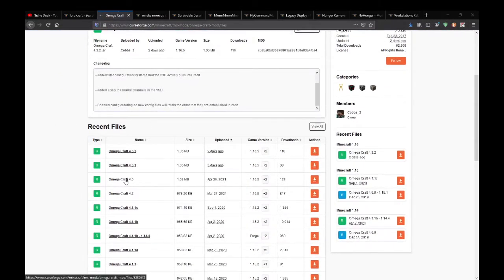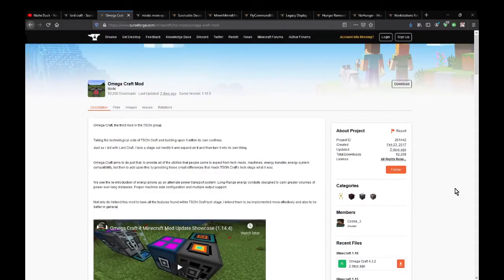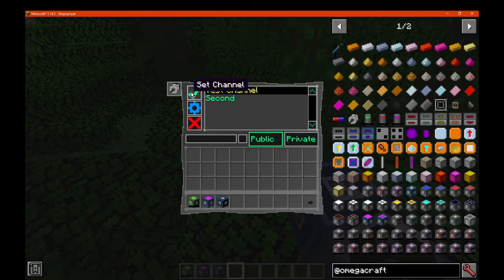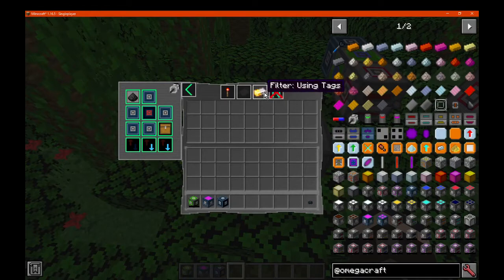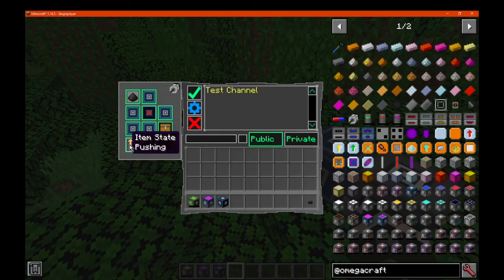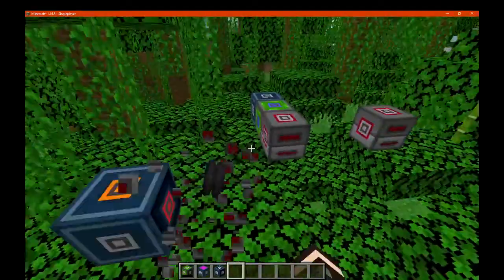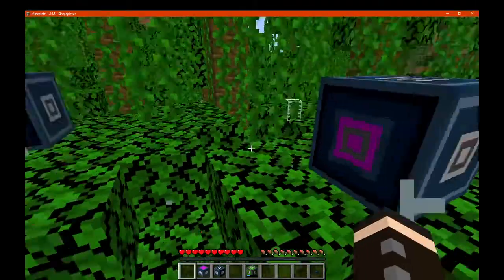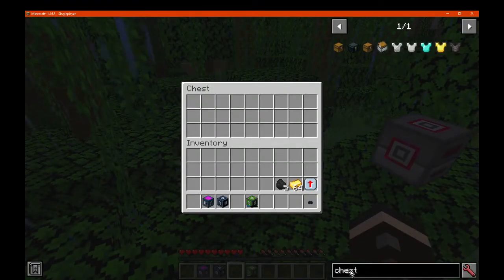Omega Craft 4.3.2 1.16.5 Follow Up Overview Part 1 - VSDs - Void Shifting Devices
A follow up showing the new VSD, Void Capacitor and Dark Fabricator (with me explaining how they work due to better understanding of them).

Wiki Pages made by myself and some aspects by contributors:
Feed The Beast:

Modding Wiki Project (all info on 1 page rather than split between Omega Craft/Trivia and the Guide page, Wiki made by some Fabric Mod Devs and some Forge mod Devs):